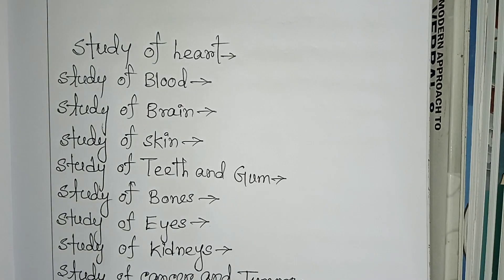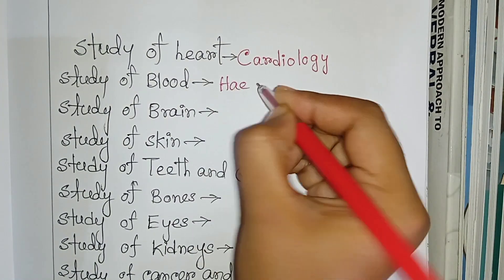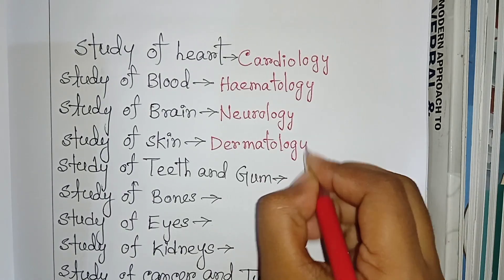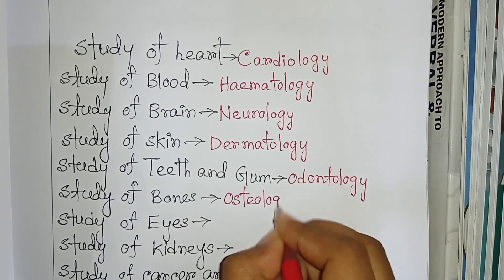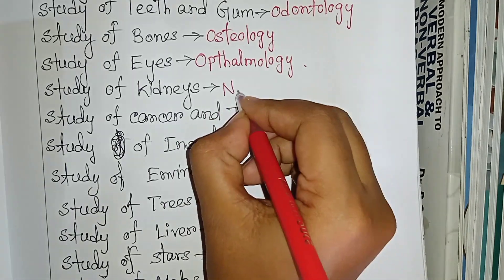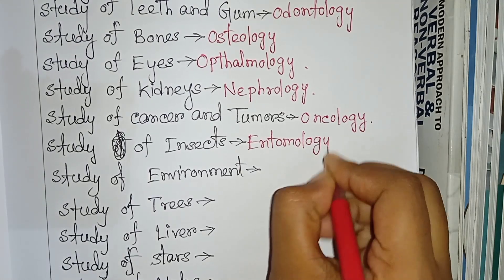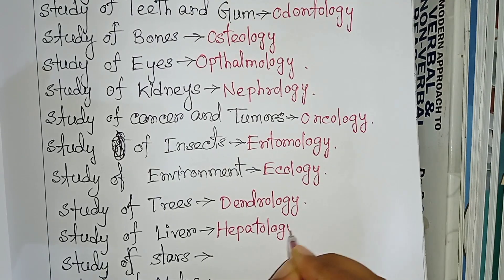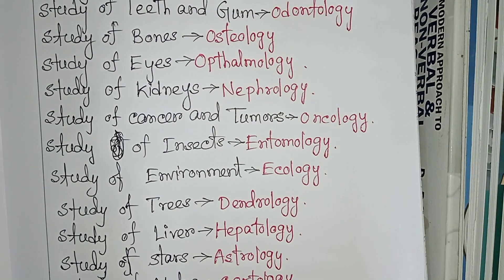DIFFERENT TYPES OF STUDIES AND THEIR NAMES IN ENGLISH/ENGLISH GRAMMAR 🤔🤔🤔🤔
different types of studies and their names
all types of studies
types of studies and their names different names
studies and their names
different studies and their names
different types of studies
different types of studies in research
different types of epidemiological studies,
different types of case studies
different types of observational studies
different types of clinical studies
different types of traffic studies
types of studies epidemiology
different types of educational research
type of studies
different kinds of studies in science